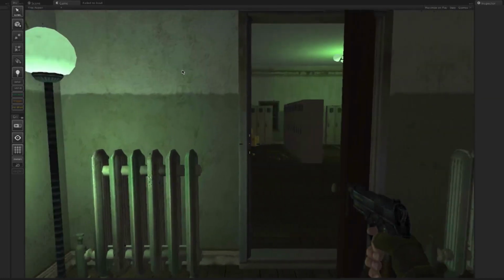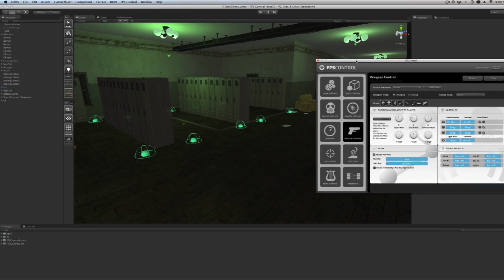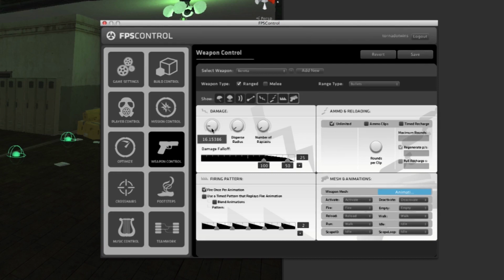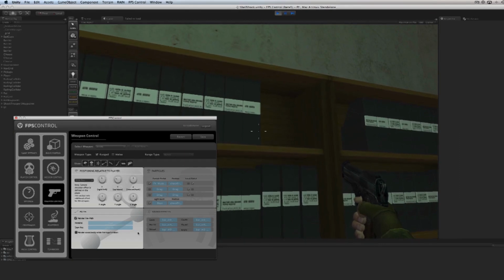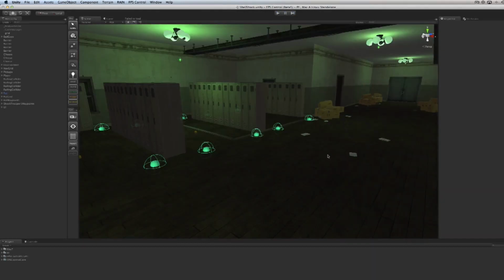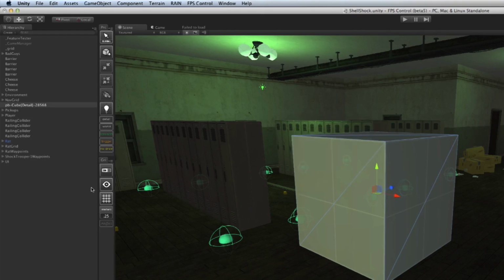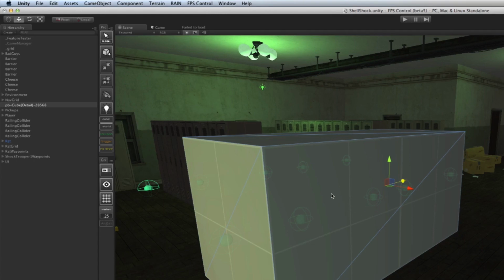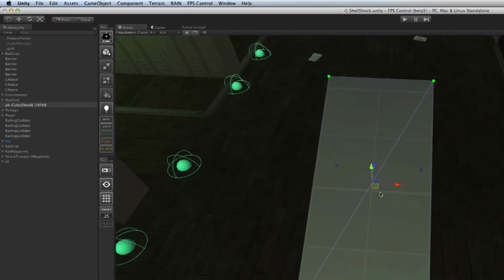RELEASED: FPS Control Beta 5 - World's most popular Unity toolset!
RELEASED: FPS Control Beta 5 - World's most popular Unity toolset! Build high quality FPS games in days rather than years.
New features:
- New player structure
- Build Control
- Weapon Control
- Countless improvements